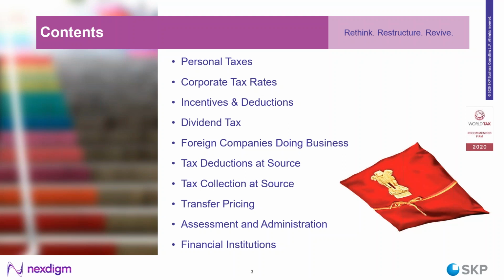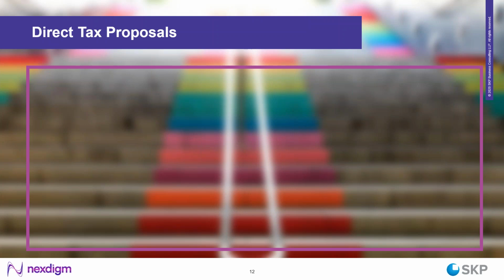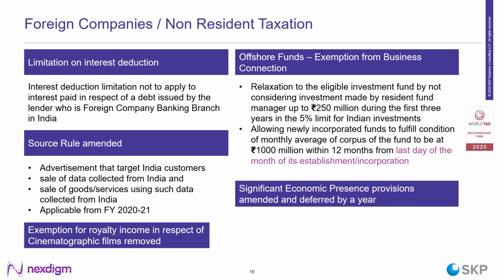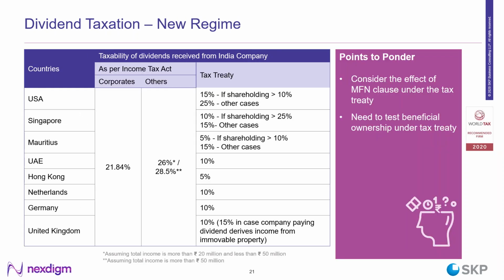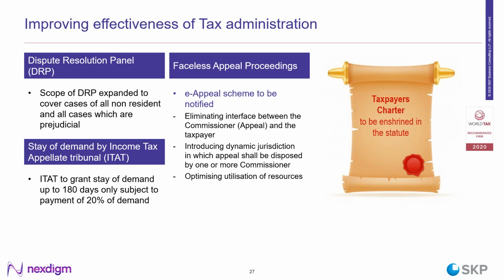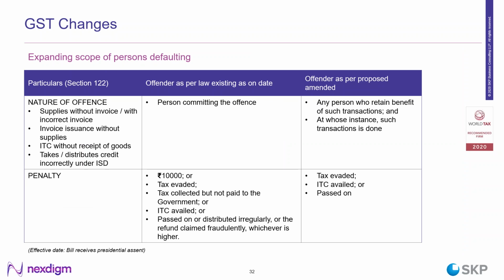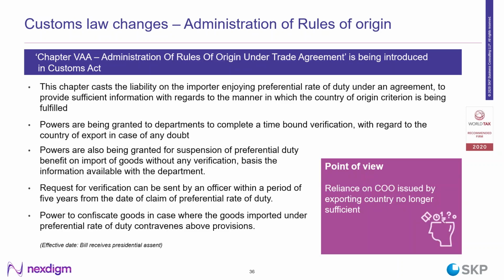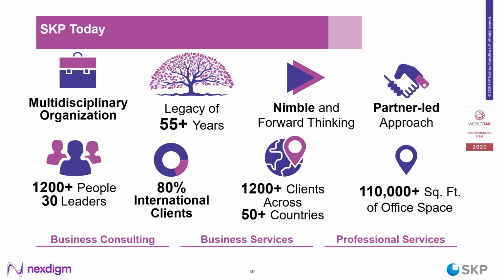2020 02 06 20 31 Nexdigm SKP Union Budget 2020